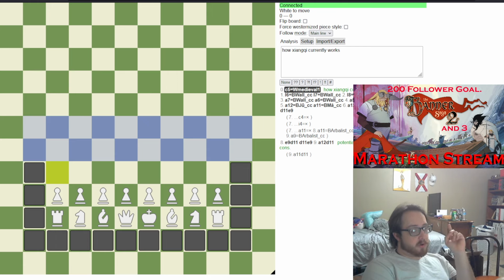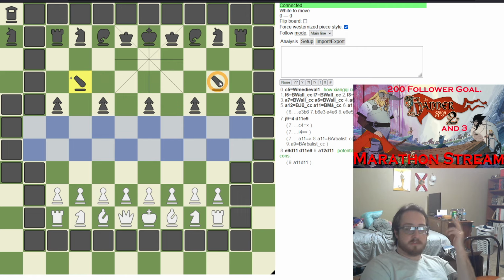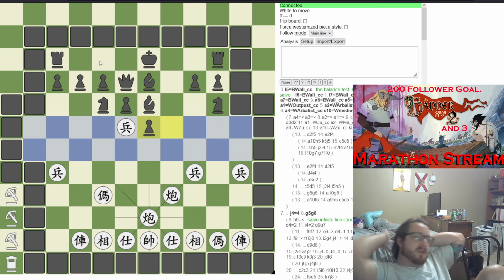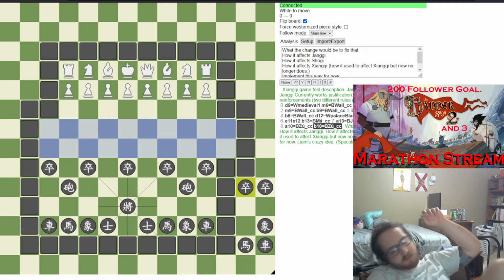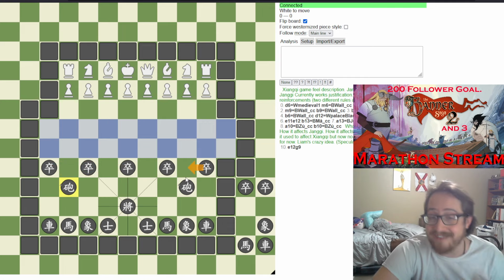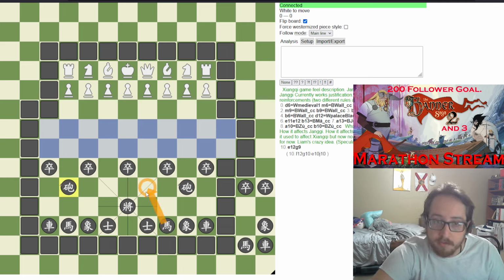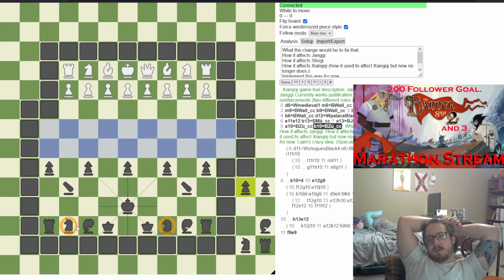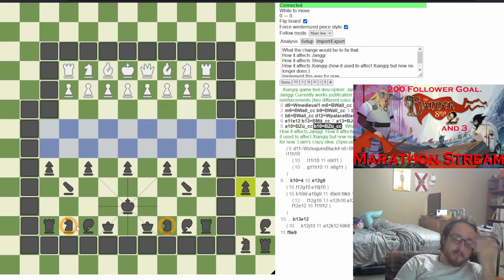Massive Discoveries in Titan's Battalion. The Xiangqi Saga Continues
Be Kind.